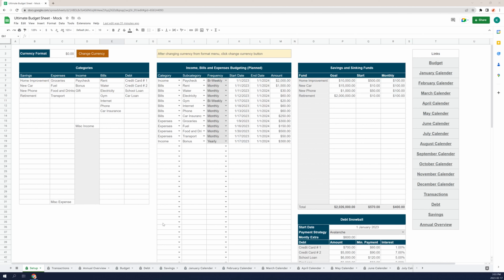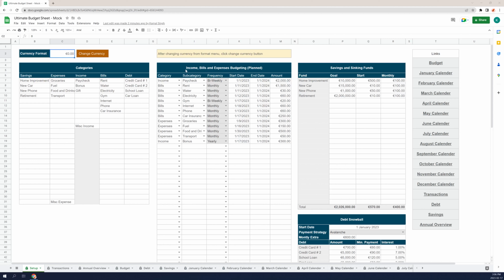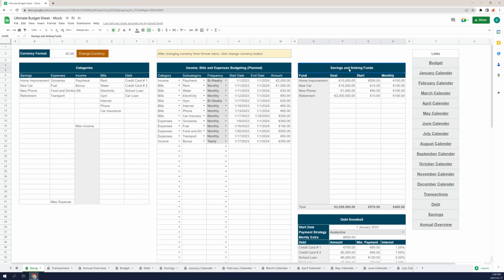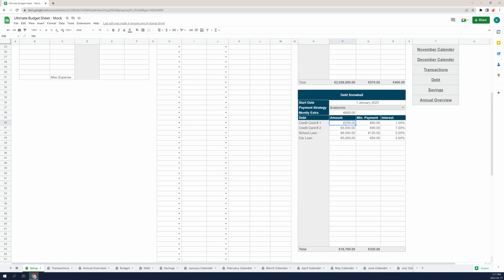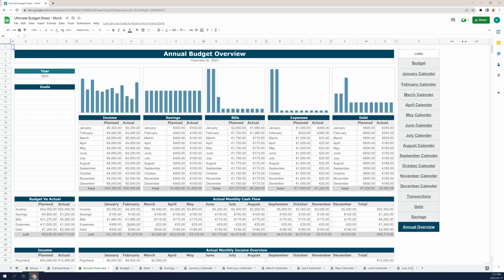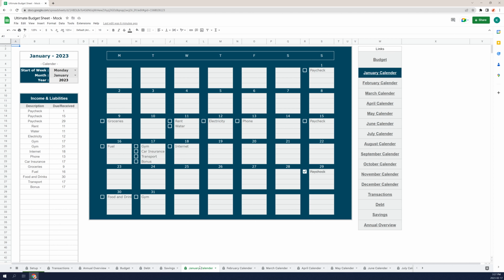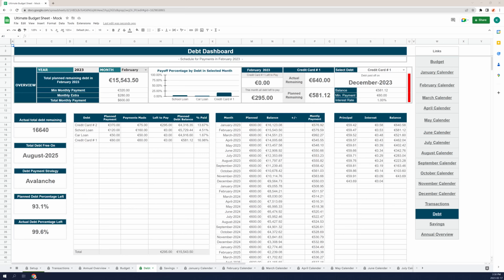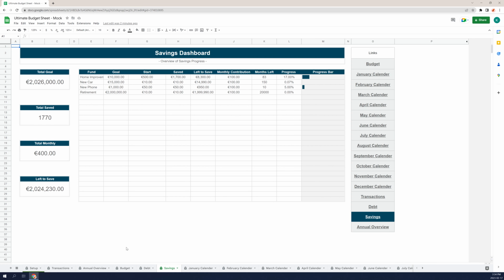ontemplet: Ultimate Budget Sheet Setup Explanation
Are you struggling to keep track of your income and expenses? Do you find it difficult to plan and manage your budget effectively? Introducing the ultimate income and expense tracker spreadsheet, designed to make your life easier and your finances more manageable.

With our income and expense tracker spreadsheet, you can track all your income and expenses with ease. Simply fill in the log tab, and let the spreadsheet do the rest! Our spreadsheet includes a Setup tab that allows you to customize your currency, income and expense names, and planned budgeting with start and end dates, and frequency from weekly to yearly. You can also set up savings and debt snowball.

Our Transactions tab allows you to keep track of all your separate transactions, and the spreadsheet will total them for you. You can find an overview of your income and expenses in the Budget tab, and select the month for which you would like the budget overview. Our Annual Overview tab includes a year overview of your income and expenses, including a month-by-month breakdown. The Debt tab includes an overview of your debt, including progress made on payments, and how long it will take to finish payment. The Savings tab includes an overview of your savings, including progress and how many months left to complete target savings broken down by each subcategory. The Calendar tabs include a year overview of your income and expenses, including a month-by-month breakdown.

Our income and expense tracker spreadsheet is the ultimate tool for managing your finances. It's made with advanced formulas to make it the only spreadsheet you need to track your income, expenses, bills, savings, and pay debt faster. You can change your currency within seconds and use smart advanced functions to give repeat income expenses weekly, bi-weekly, monthly, yearly. You can add one-time budgeting just by adding an end date to the next day.

Double-click to pick a date in the transactions tab. Our detailed instruction guide will take you through the setup of your spreadsheet step by step, and it includes loads of useful tips for using Google Sheets. Our spreadsheet has a simple but colorful minimalist design to make budgeting not only easy but also more fun!

Start managing your finances more effectively today with our income and expense tracker spreadsheet. Get your copy now and take control of your financial future!